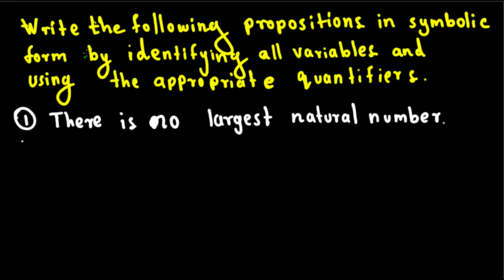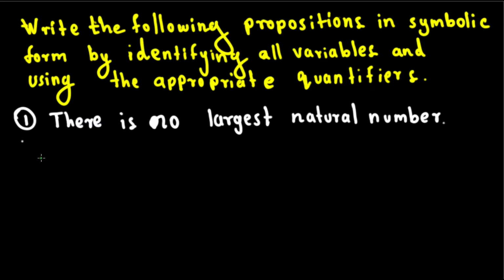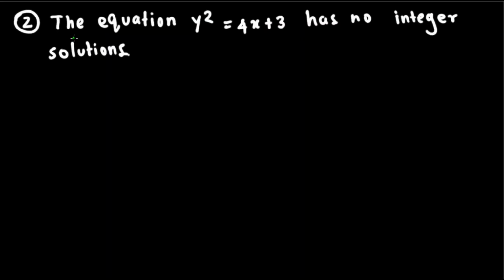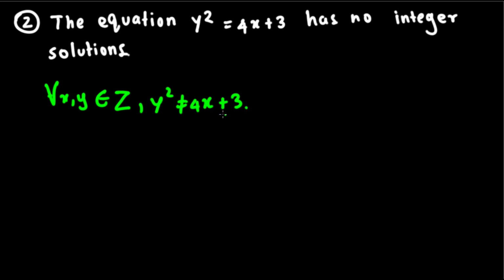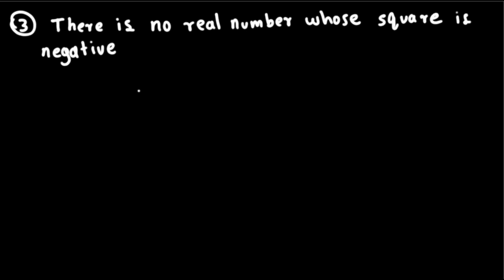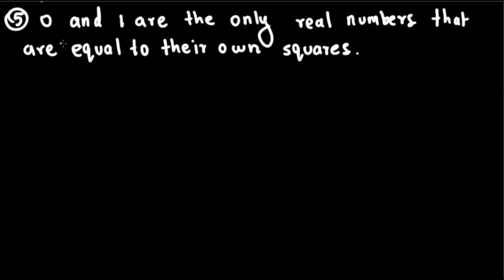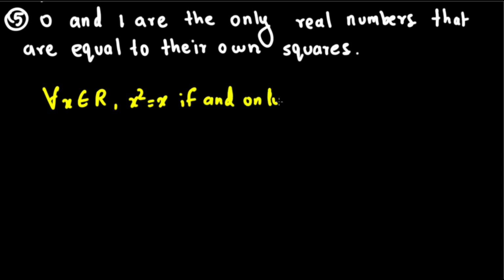Write propositions in symbolic form - 3